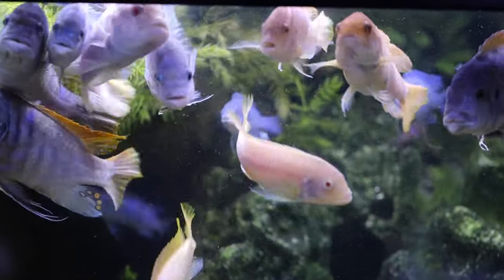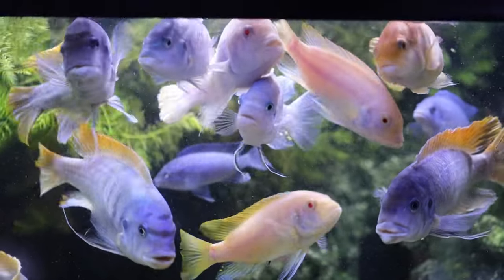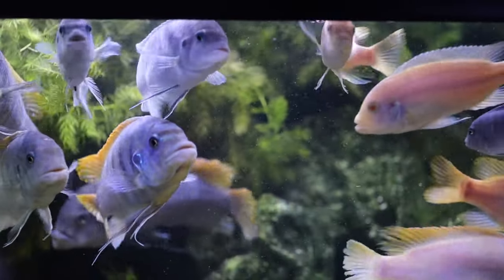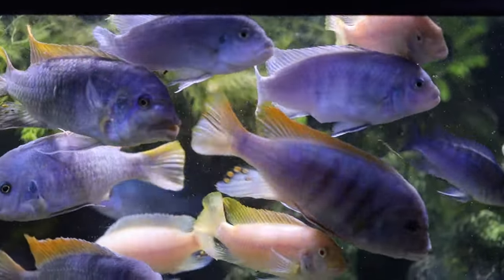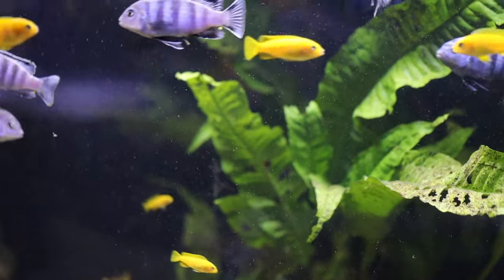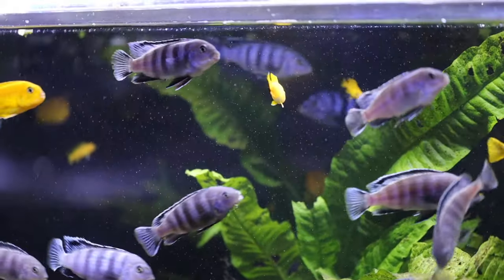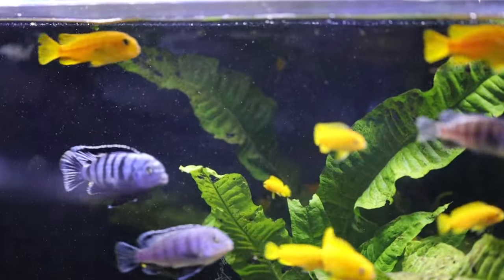Watch BEFORE Buying African Cichlids - Beginners Guide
I get a lot of questions regarding African cichlids. This is a beginners guide to give people new to African cichlids some tips and pointers on what to do, as well as what not to do.

Mail To:
Tazawa Tanks
58 West Portal Ave 235